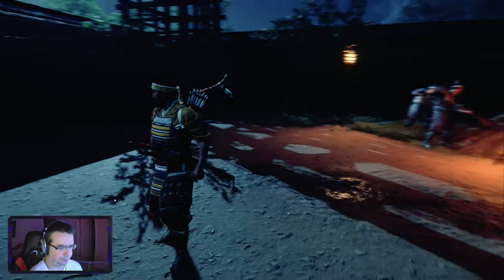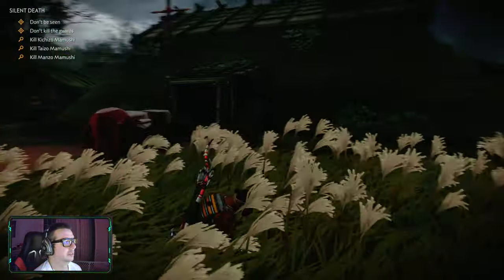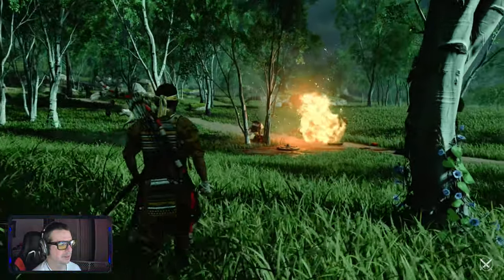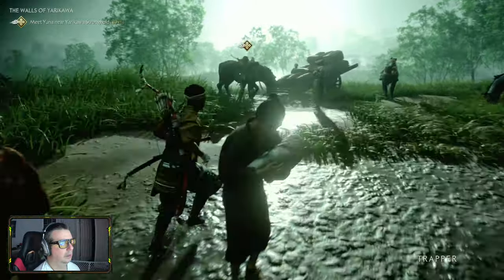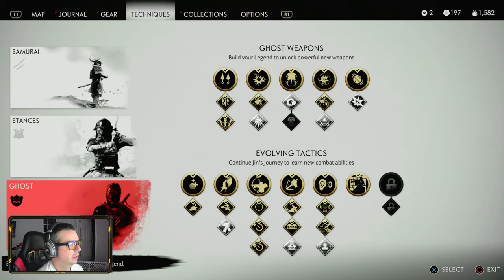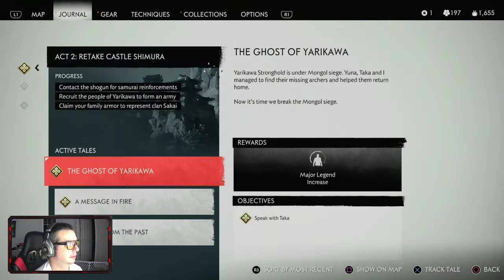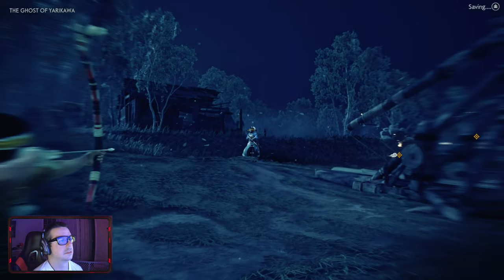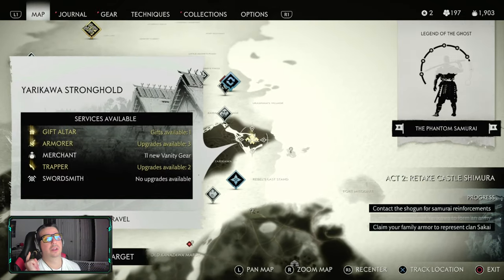Lets PLAY! Ghost of Tsushima - Part 12 Defending Yarikawa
Ghost of Tsushima (PS4 PRO) Synopsis: In the late 13th century, the Mongol empire has laid waste to entire nations along their campaign to conquer the East. Tsushima Island is all that stands between mainland Japan and a massive Mongol invasion fleet led by the ruthless and cunning general, Khotun Khan. As the island burns in the wake of the first wave of the Mongol assault, samurai warrior Jin Sakai stands as one of the last surviving members of his clan. He is resolved to do whatever it takes, at any cost, to protect his people and reclaim his home. He must set aside the traditions that have shaped him as a warrior to forge a new path, the path of the Ghost, and wage an unconventional war for the freedom of Tsushima.

My gear:
55" LG CX
PS4 PRO
Elegato HD 60 S+
Astro A40 headset
Astro C40 controller
Yeti Mic
1080p Webcam
i7 quad core CPU
28 GB RAM
GTX 1660

Software:
OBS
Audacity
Davinci Resolve